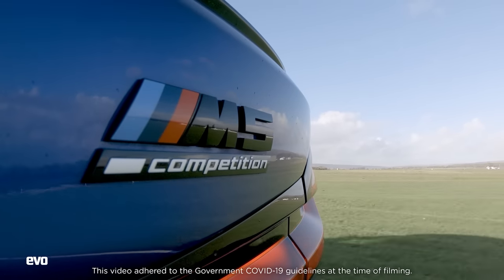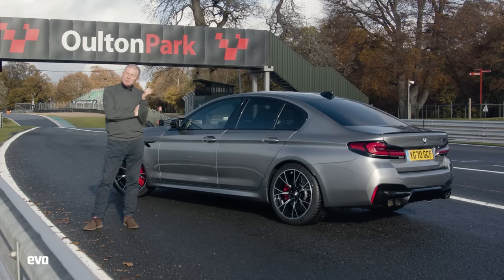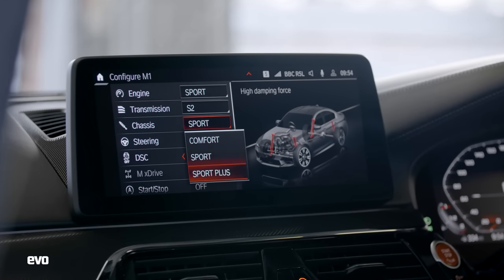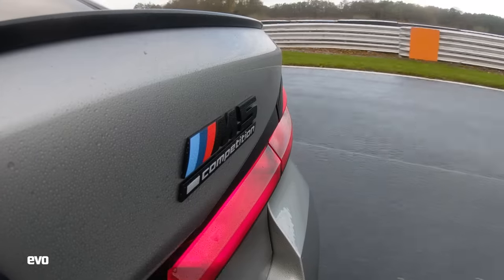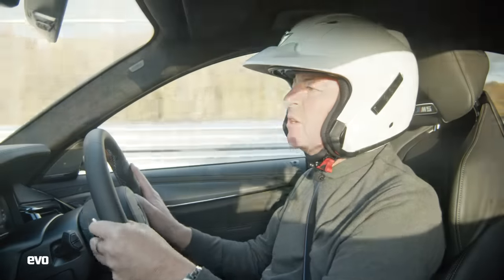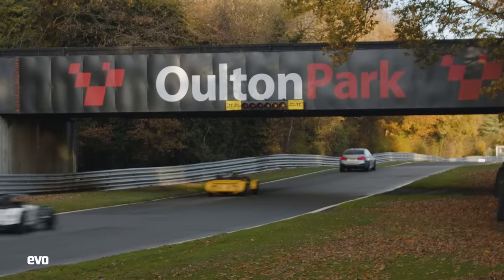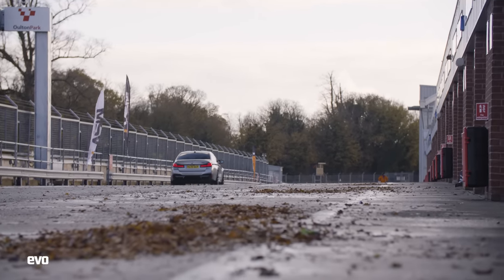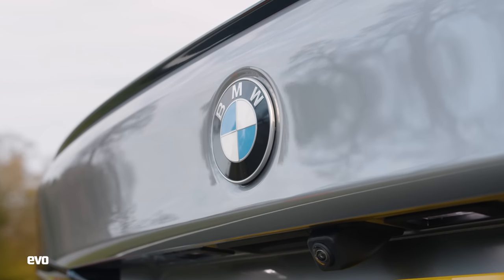How to drive a BMW M5 Competition on track part 1: Oulton Park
In association with BMW M.

How do you get the best out of a modern performance car on a track day? Steve Sutcliffe takes the BMW M5 Competition to one of our favourite British circuits in the first of our four-part series, showing you how to get the most from your performance car on track.

We begin at Oulton Park, where Steve walks us through his preferred setup to best cope with Oulton Park’s tight technical sections, aggressive kerbs and bumpy surface.

Make sure to check back next week for our next featured track.

And check into all the latest performance car news and reviews